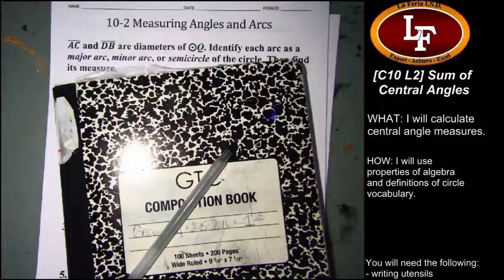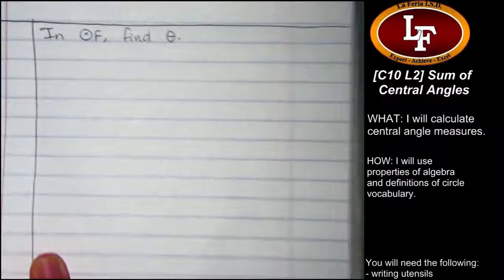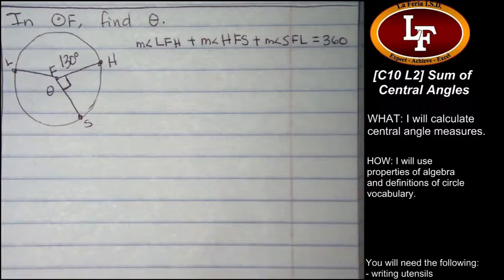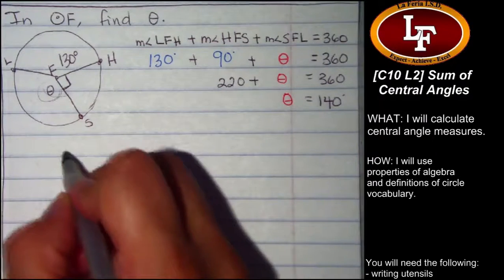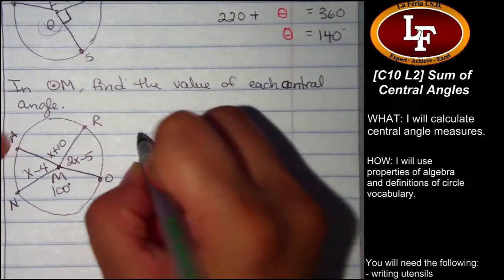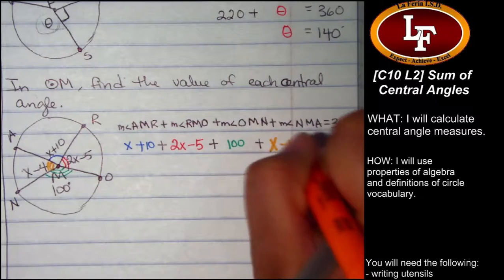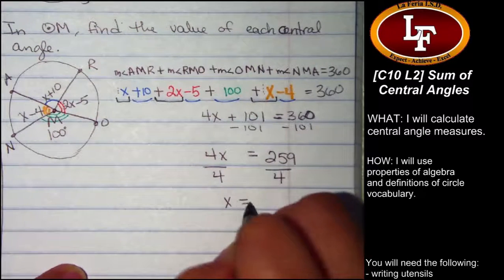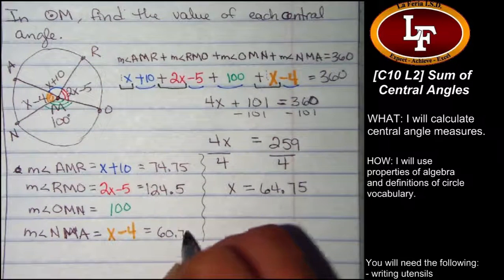[C10] Sum of Central Angle